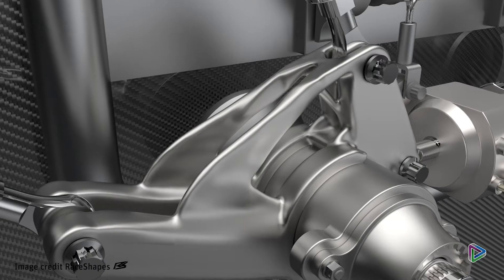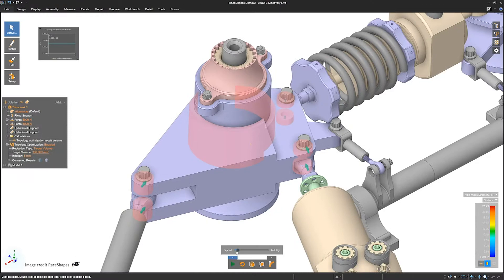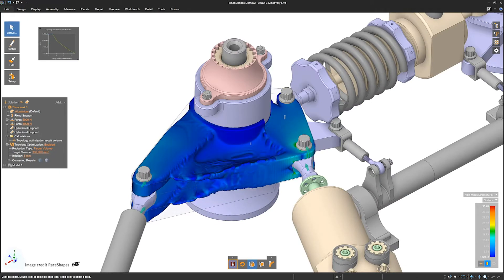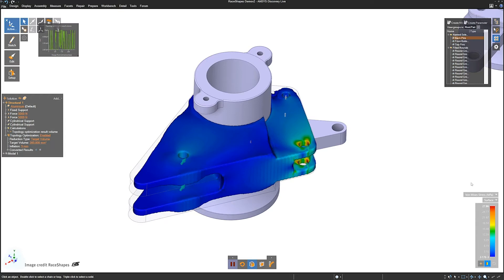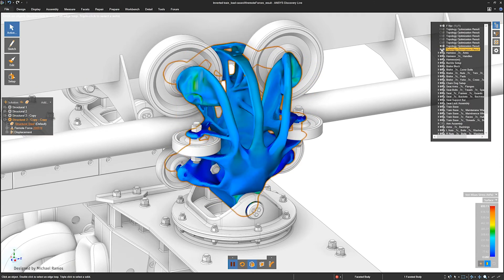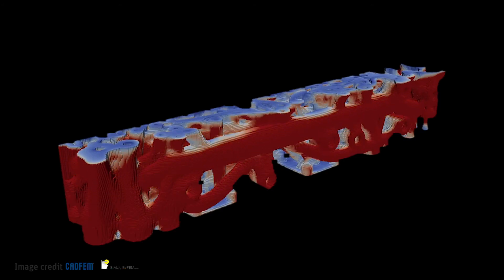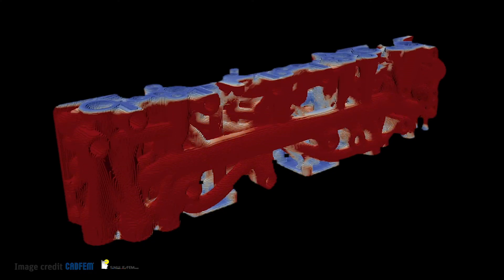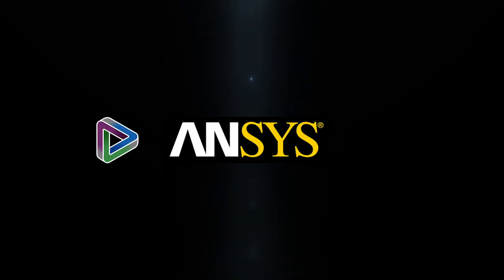ANSYS Discovery Generatief Design - AESC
Generatief design van ANSYS Discovery is een ontwerpverkenningsproces. Ontwerpers of ingenieurs voeren ontwerpdoelen in de generatieve designsoftware in, samen met parameters zoals prestatie- of ruimtelijke vereisten, materialen, productiemethoden en kostenbeperkingen. De software onderzoekt alle mogelijke permutaties van een oplossing en genereert snel ontwerpalternatieven. Het test en leert van elke iteratie wat werkt en wat niet.

Benieuwd naar wat ANSYS Discovery allemaal voor u zou kunnen betekenen? Kijk dan op onze website, of ontdek het zelf met een gratis proefversie!